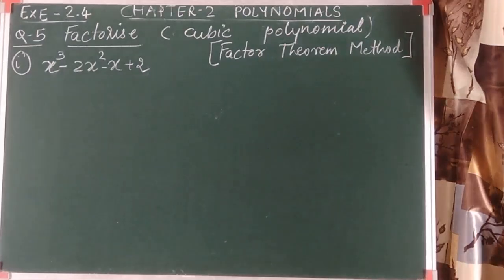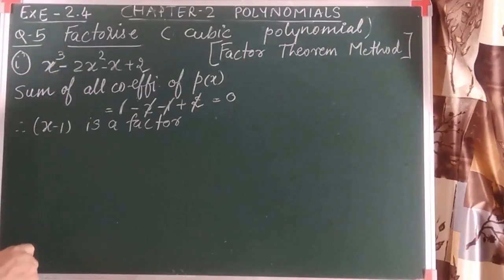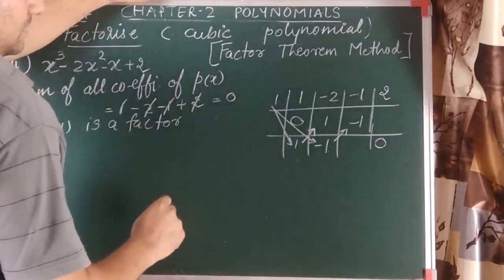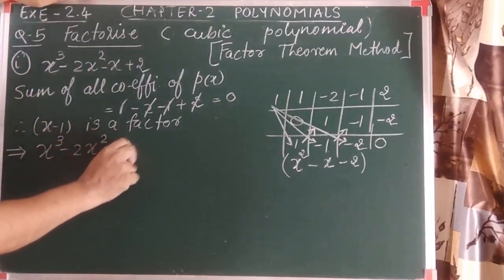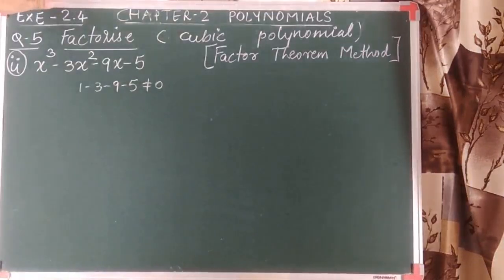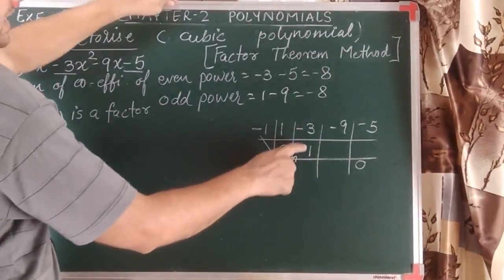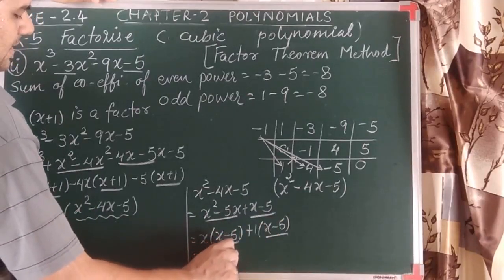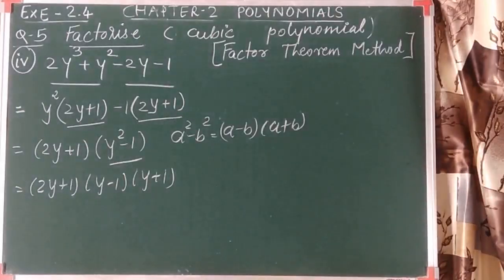STD 9 MATHS Factor Theorem Method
Concept of Factor Theorem Method. Thank you for your time.